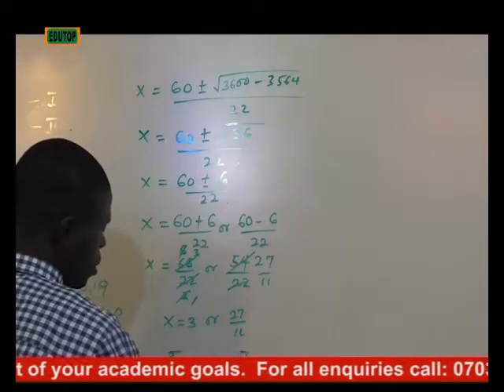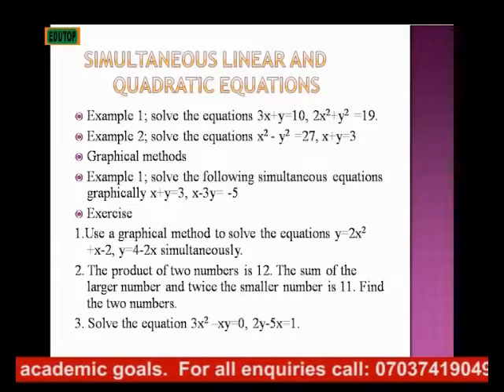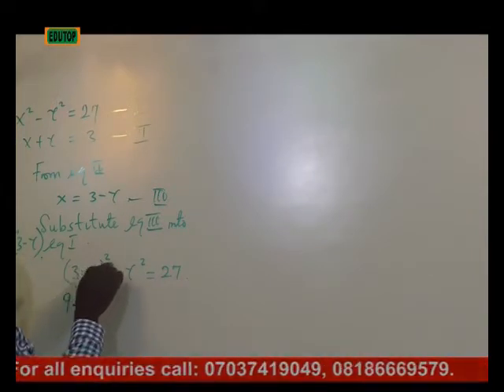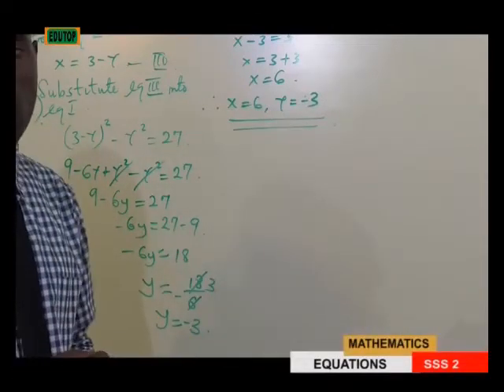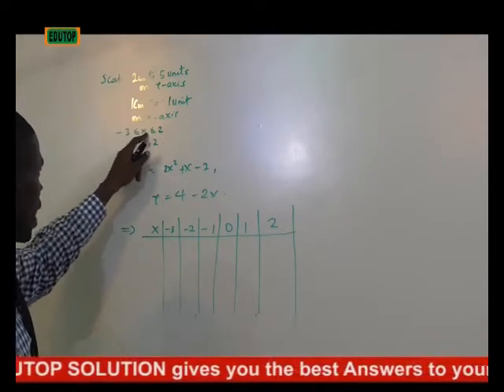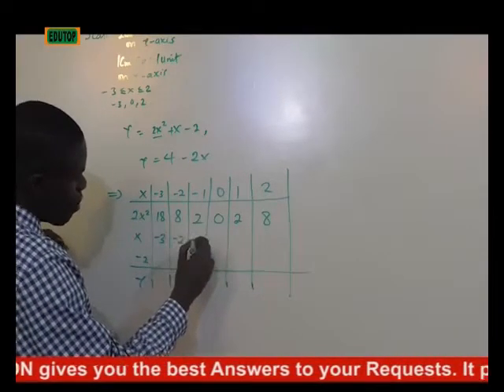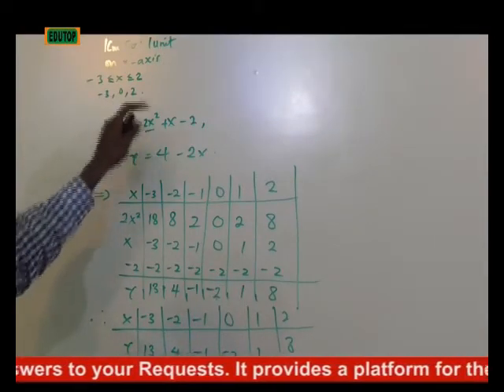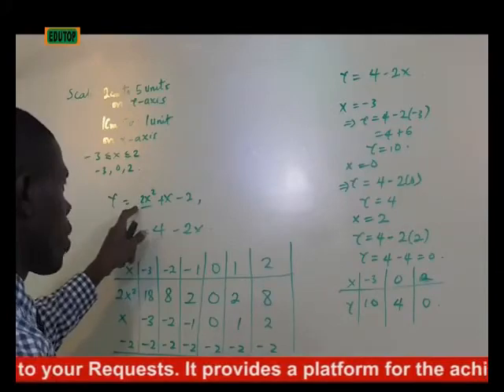(MATHEMATICS FOR SENIOR SECONDARY SCHOOL SS2) Lesson 20